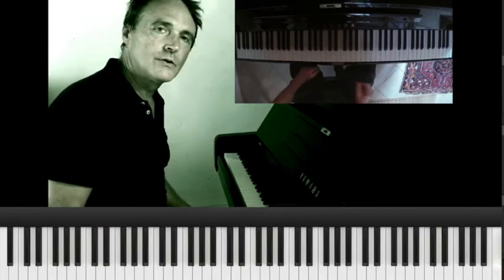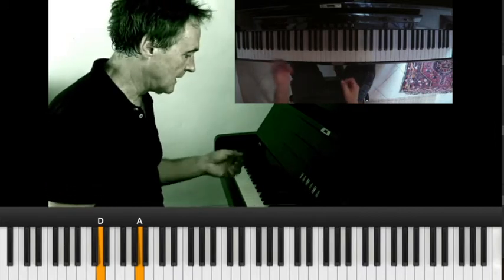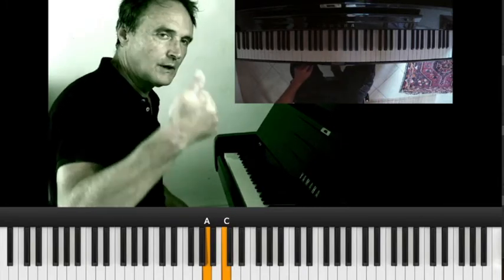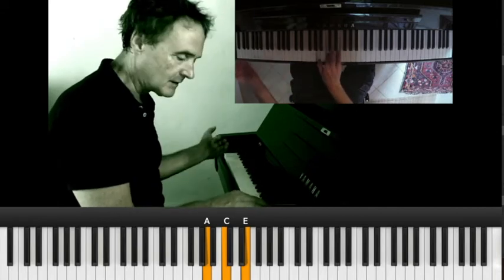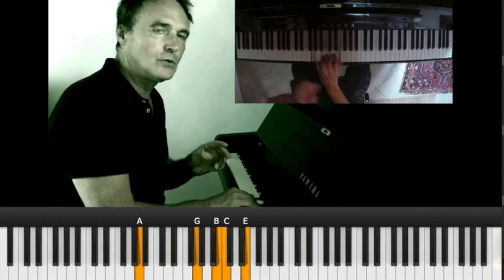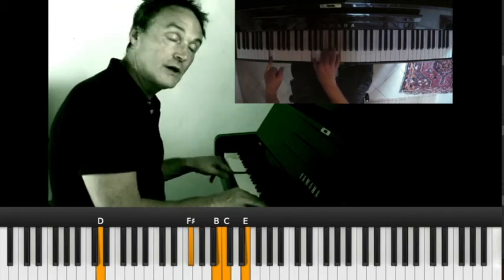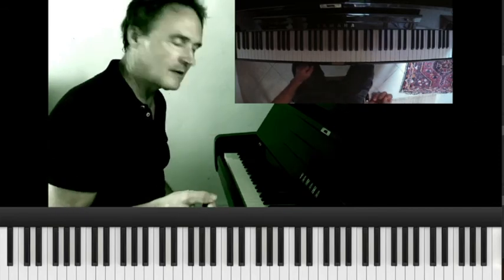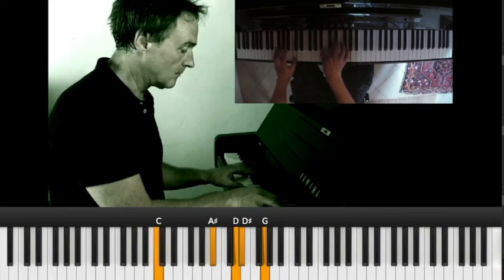The II,V Groove lq